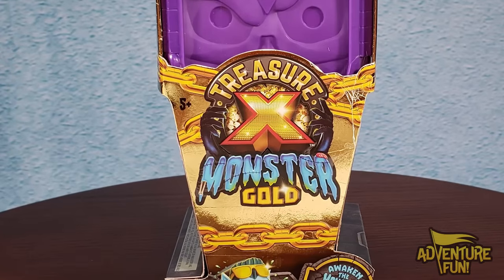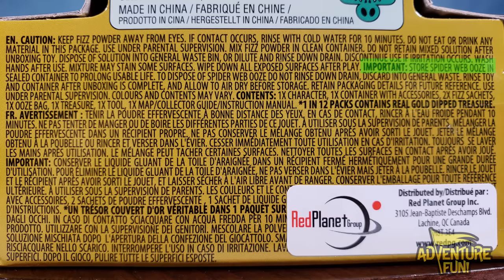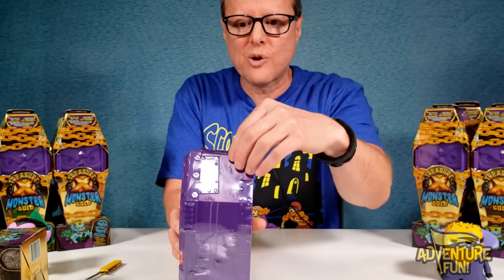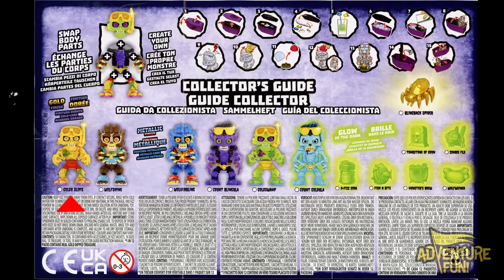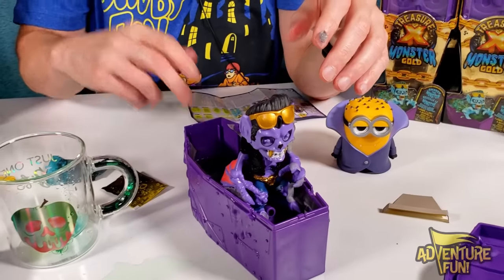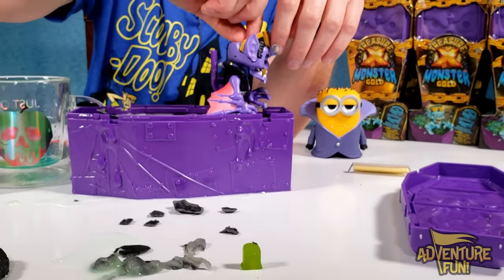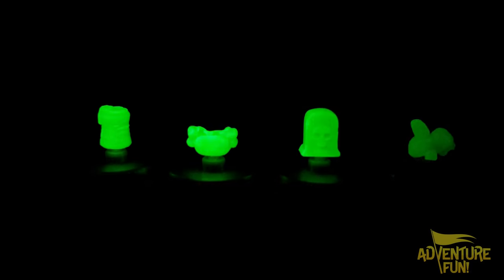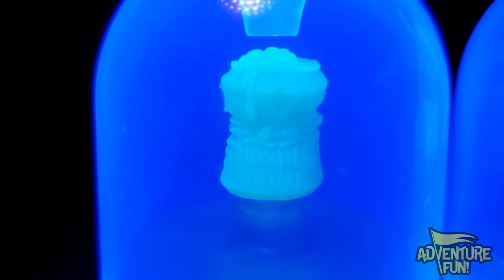All 6 Treasure X Monster Gold Halloween Monster Action Figures & Real Gold Adventure Fun Toy review!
All 6 Treasure X Monster Gold Halloween Monster Action Figures & Real Gold Adventure Fun Toy review! This is a how to unbox Treasure X Monster Gold” video toy review by Dad. The all-new Treasure X includes the Monster Gold Blingback Spider with an X on its back that is like the new Treasure X Black Widow but could be called Treasure X Widow! This features the Monster Treasure from Treasure X to hunt for and search for real dipped gold treasure by cracking open the large purple coffins, as well as playing with the glow-in-the-dark commons treasures or the rare Count Goldula! There’s a total of 6 Treasure X Monster Toy Action Figures to collect including: the swamp monsters Goldy Slops and Goldswamp, a werewolf times two, or the two werewolves Wolfshine and Wolverbling and the Vampires, or Count Draculas’ themselves Count Blingula and Count Goldula!  This is a great monster hunt of a find when you put together this Halloween of a scare Dracula action figure! Join Dad as on this exciting step-by-step adventure as he unboxes the Treasure X Monster Gold and finding the gold Ultra Rare Goldy Slops like swamp thing and the Rare Count Goldula! Like Hotel Transylvania where there’s a Dracula that was in that movie, you can now also collect a likeness in the Treasure X Monster Gold! It’s sure to be a fun Monster hunting and treasure hunting quest, that once completed, can still bring hours of fun playing time with the monster action figures! Watch as Dad as he play Van Helsing hunter and has fun as he hunts for monsters, gold, or unraveling the Treasure X Monster Gold, and finding Ultra Rare real gold dipped treasure! The treasure hunting quest begins in the spooky Halloween like land of the Treasure X Monster’s Gold! Have AdventureFun! watching this family fun Treasure X Monster Gold action figure toys review by Dad!